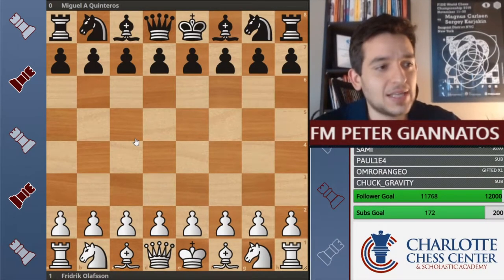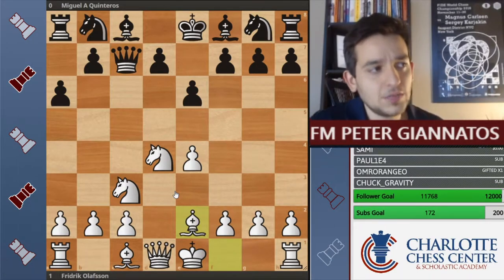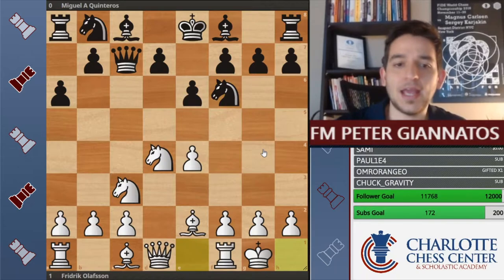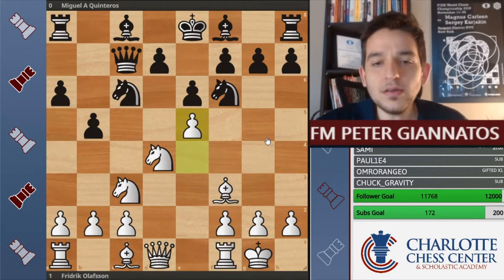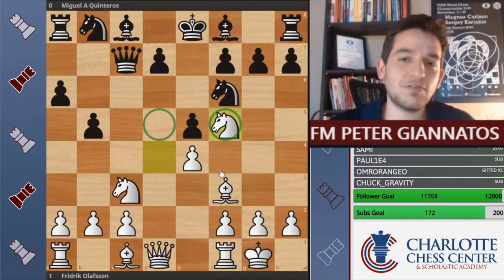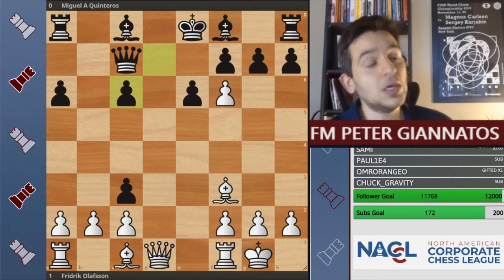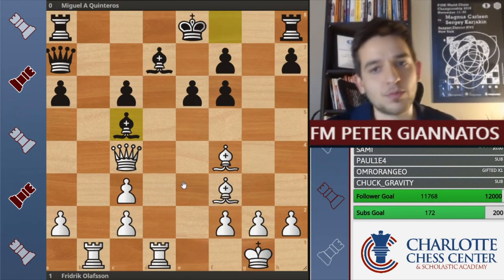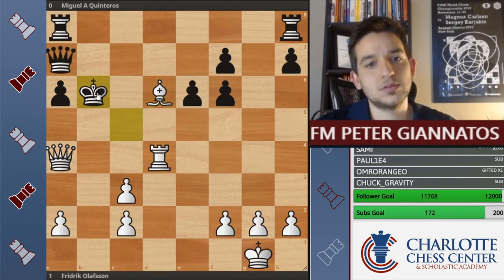How To Strike While the Iron is HOT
In this video, FM Peter Giannatos goes over a game by Fredrick Olafsson and explains how "striking while the Iron is Hot" prevents your opponent from developing and eventually how to lead to a winning position.

Interested in learning even more?